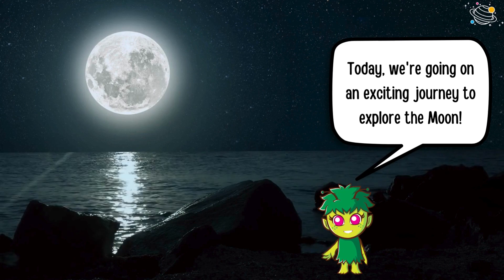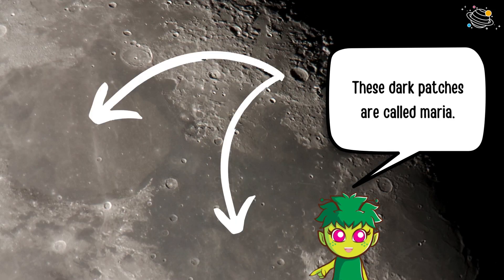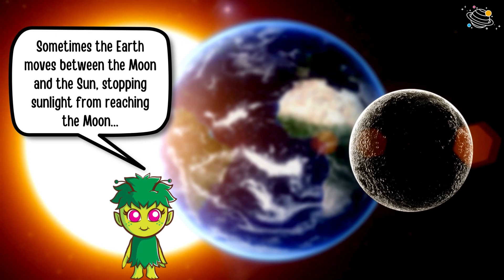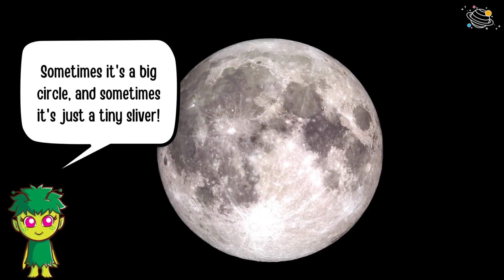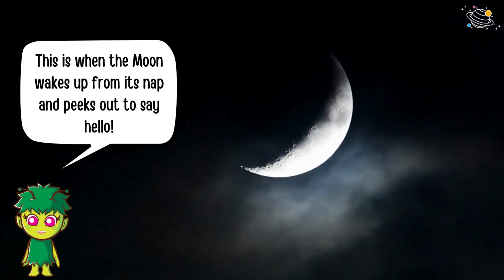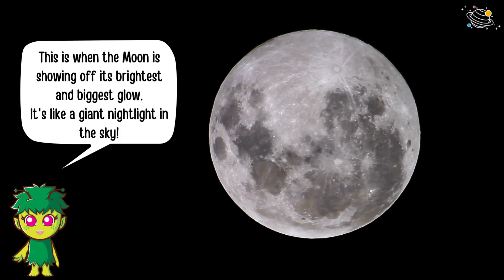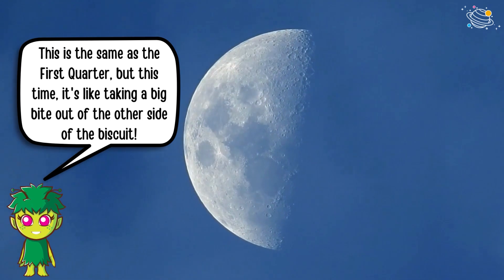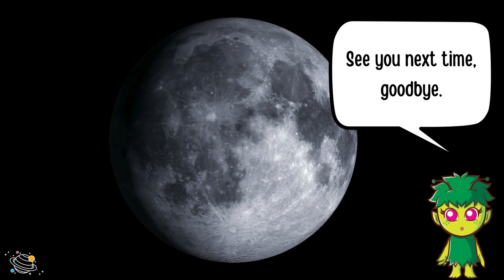Phases of the Moon | KS2 Science | STEM and Beyond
Do you like learning about Earth and space? Let's look at the Moon. We will find out more about the different phases of the moon. In this STEM and Beyond video, we will discover some interesting facts about the moon and learn some new vocabulary along the way. Are you ready to learn more about the moon? Let's go!

✨ The moon
✨ Craters
✨ Maria
✨ Gravity
✨ Lunar eclipse
✨ Phases
✨ New Moon
✨ Waxing crescent
✨ First quarter
✨ Waxing gibbous
✨ Full moon
✨ Waning gibbous
✨ Third quarter
✨ Waning crescent

⏲️TIMECODES⏲️
0:00 – Intro
0:30 – The surface of the moon
0:49 – Gravity and the moon
0:59 – The moon and the sun
1:22 – Phases of the moon
1:44 – New Moon
1:54 – Waxing crescent
2:05 – First quarter
2:16 – Waxing gibbous
2:25 – Full moon
2:38 – Waning gibbous
2:48 – Third quarter
3:00 – Waning crescent
3:21 – See you next time.